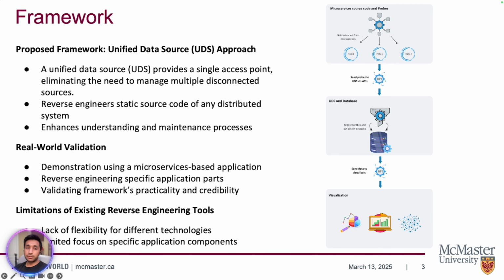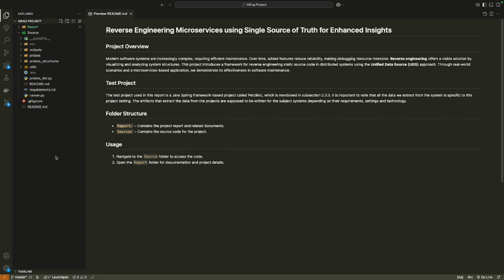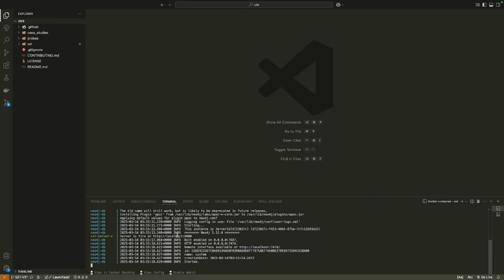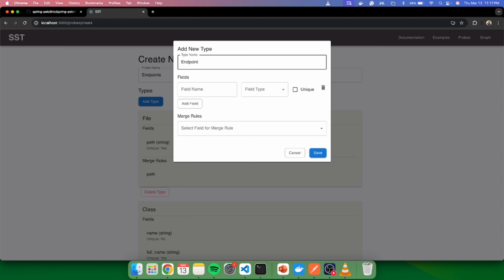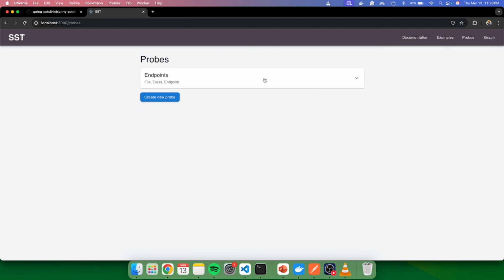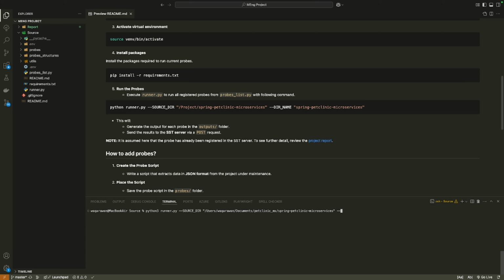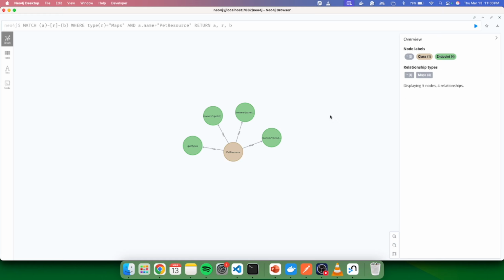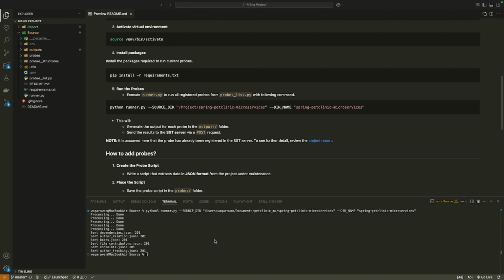Reverse engineering micro-services using single source of truth for enhanced insights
Demonstration of Muhammad Waqar Ul Hassan Awan's MEng project (March 2025)

Degree: Master of Engineering - Computing and Software (McMaster)
Supervisor: Dr. Sébastien Mosser

Abstract: Software maintenance, such as debugging and issue resolution, is a key part of the software development process. However, maintaining an extensive software system with multiple interconnected components is easier said than done. One approach to improving software maintenance is reverse engineering the system for more straight-forward analysis and insights. This report presents a comprehensive framework that transforms the static source code into a visualized format by centralizing key information artifacts from the software in one place. The study demonstrates this approach using an actual software application and real-world use cases. This method aids the maintenance process by providing valuable insights and facilitating analysis.